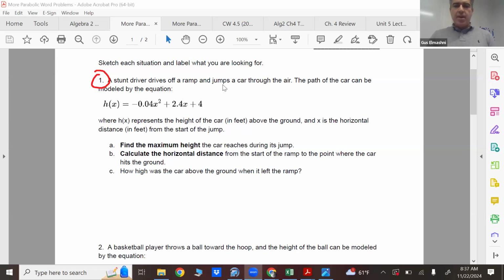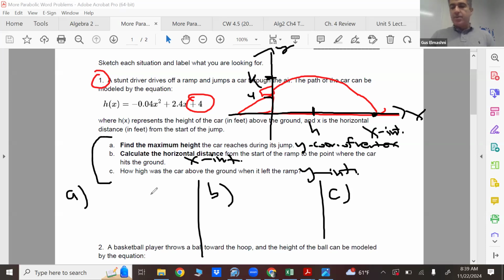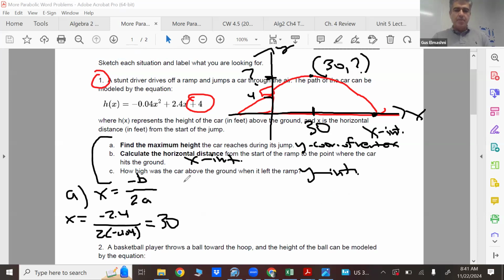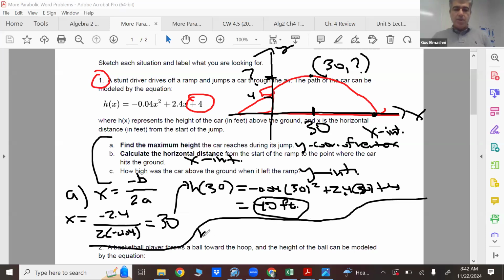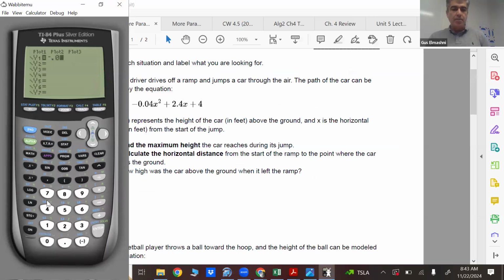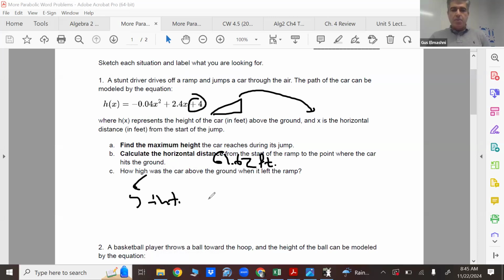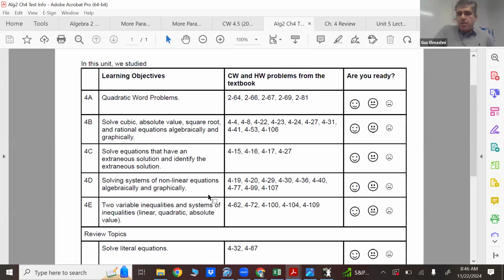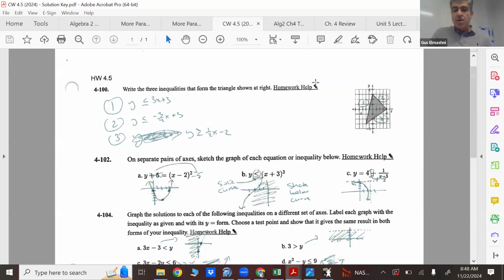Algebra 2 Unit 5 Lesson 6 Fall 2024